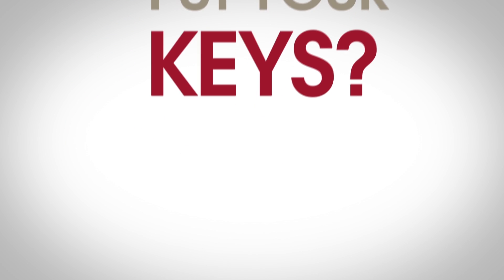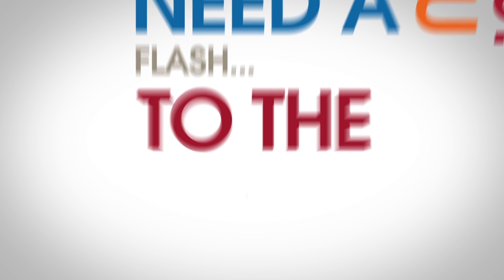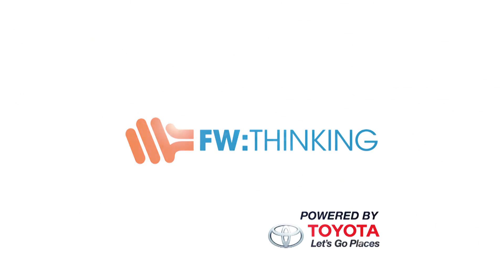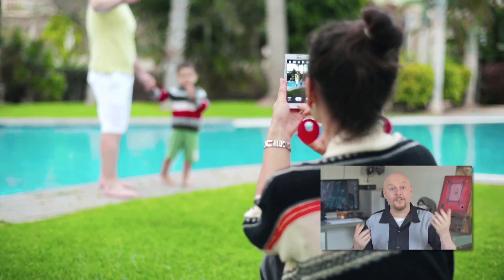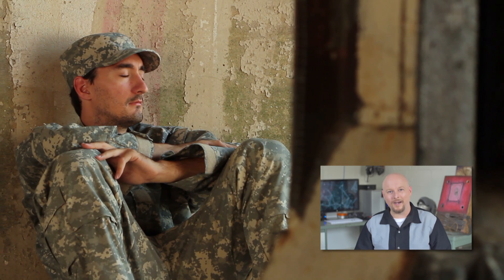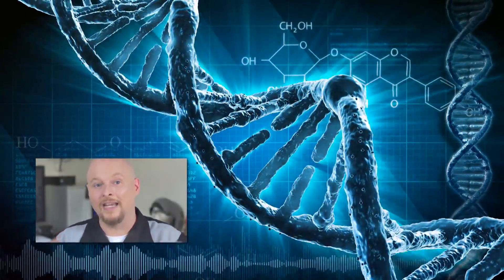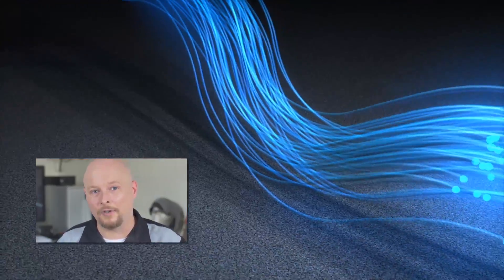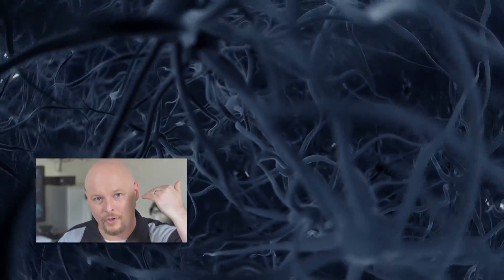Erase and Restore Your Memories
In science fiction films like Men in Black and Total Recall, characters can have their memories wiped clean with a push of a button. But that's just sci-fi, right? Wrong!

Memories aren't just intangible - they're physical connections in our brains. And now scientists are developing procedures that could allow us to do some amazing things with memory. In the future it might be possible to erase bad memories, and return good memories to people who have lost them!

Do you find this kind of scientific research to be exciting or scary? Let us know what you think and explain your answer in the comments below!